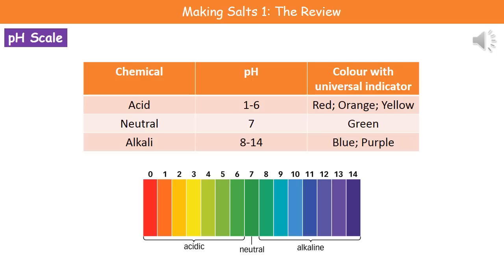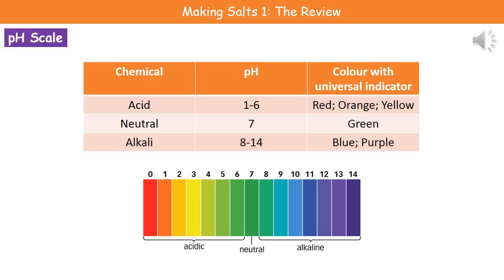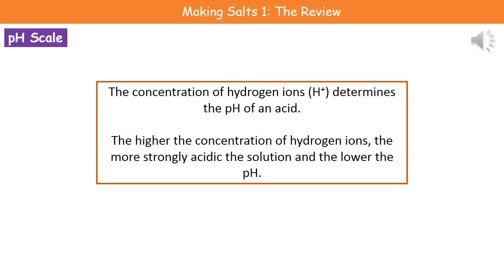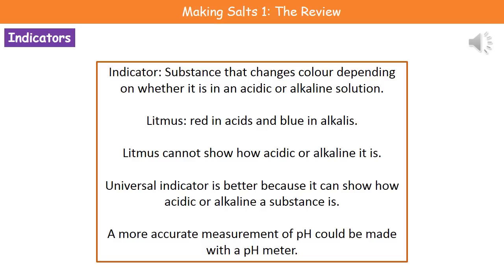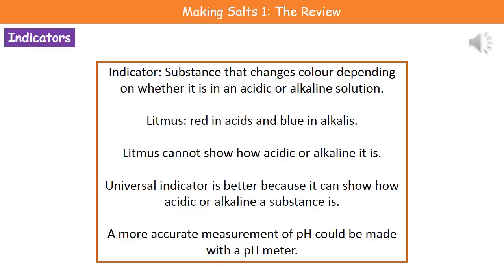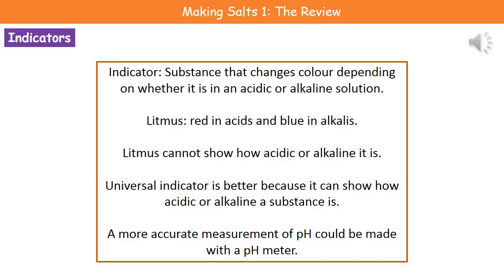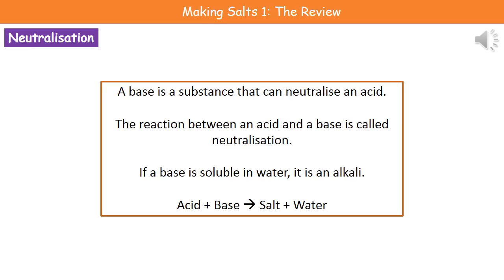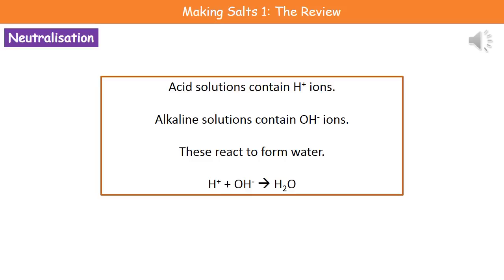C2 11 Making Salts 1 Higher Tier Summary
OCR Gateway Core Science C2 lesson 11 review on making salts 1 for the higher tier.